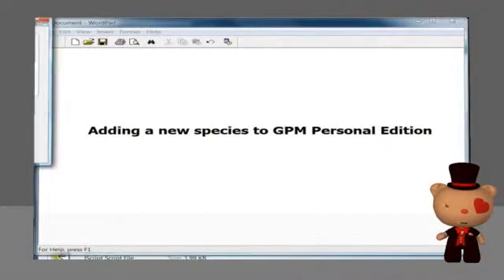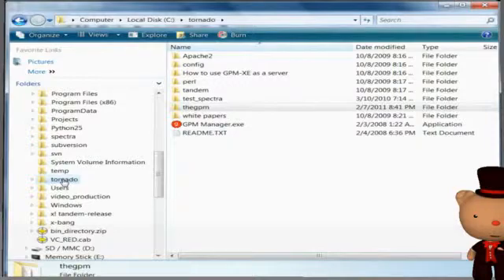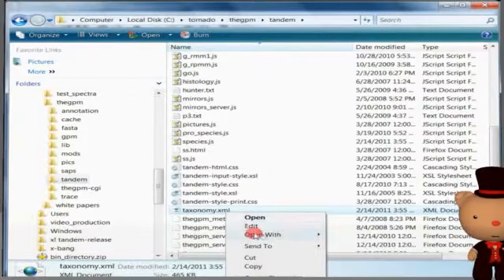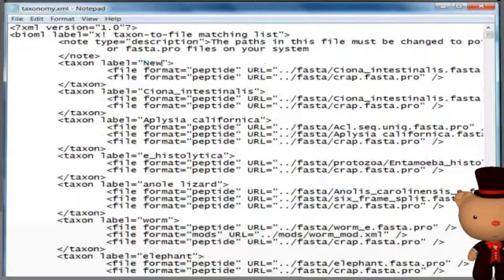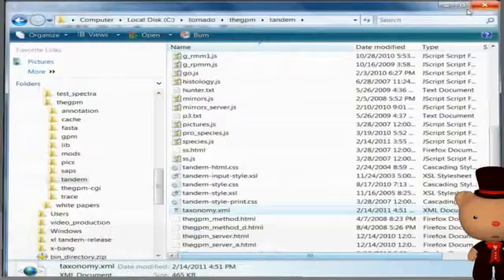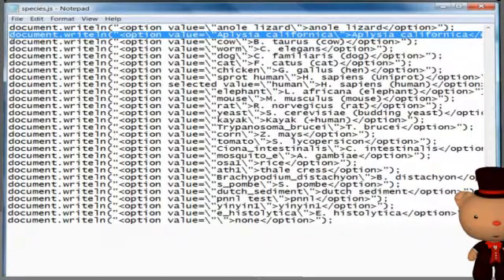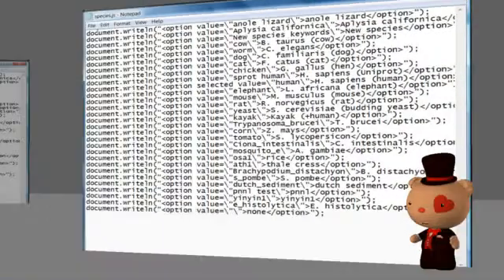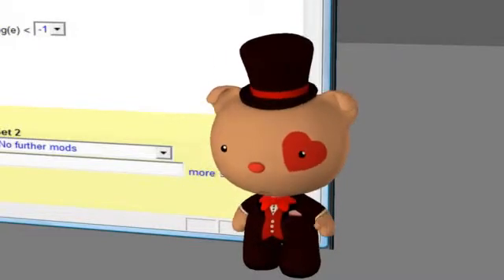Adding a Proteome to GPM-PE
Video describes the steps necessary to add a new proteome sequence file to GPM-PE.